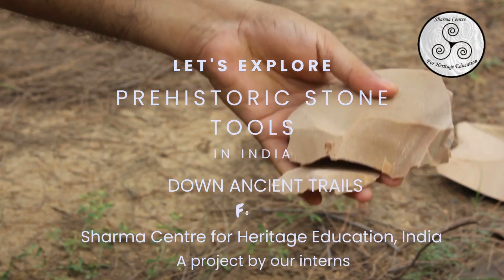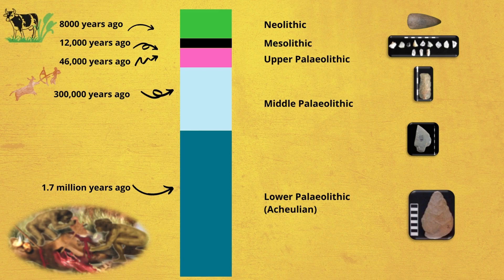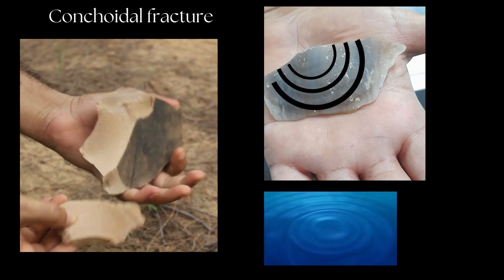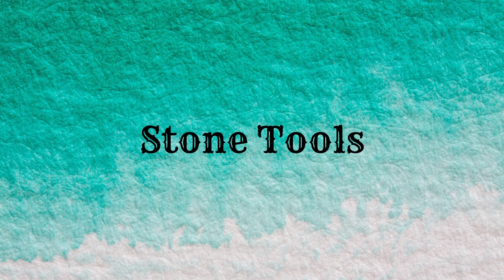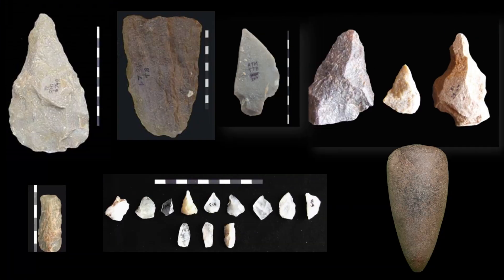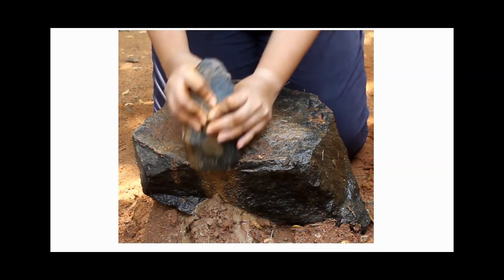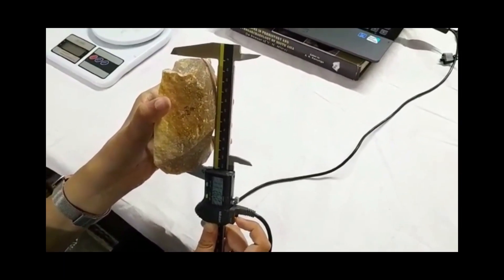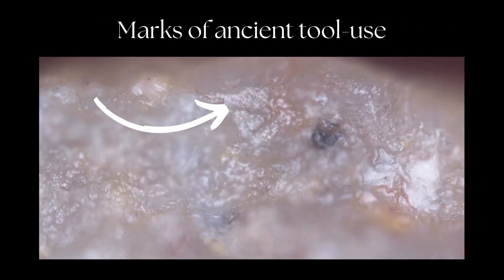Let's Explore Prehistoric Stone Tools: Intern project from the Sharma Centre for Heritage Education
Let's Explore Prehistoric Stone Tools: A video for children in the Down Ancient Trails series on archaeology from the Sharma Centre for Heritage Education, India.

Watch this exciting video for children on how prehistoric populations made stone tools in India, made by our interns at the Sharma Centre for Heritage Education, Chennai, India, in the Down Ancient Trail archaeology series.

The video was made by Ms. Surabhi Trivadi and Ms. Prashanthi Subbiah, undergraduate students, SIAS, Krea University, during their internship with us. You can read more about their internship on our

The video is for children and aims at a basic introduction on prehistoric stone tools.